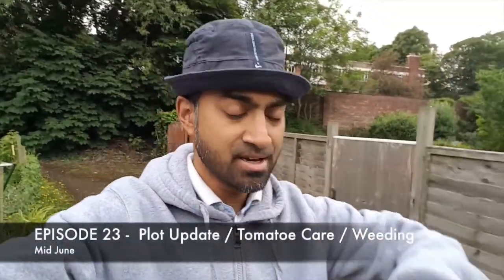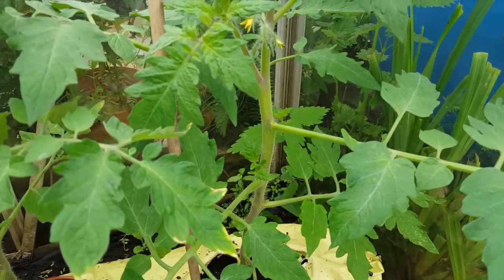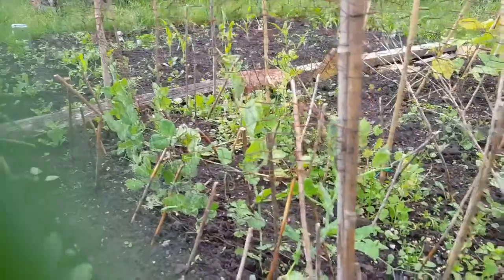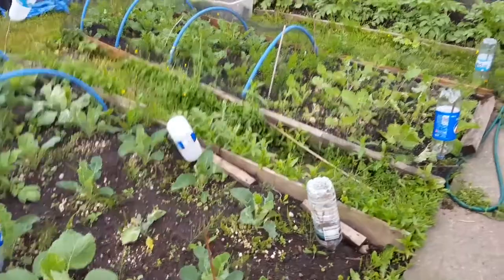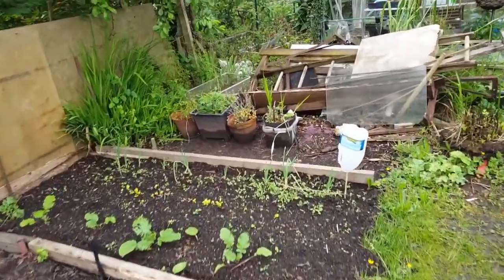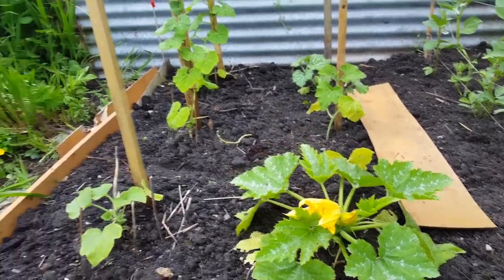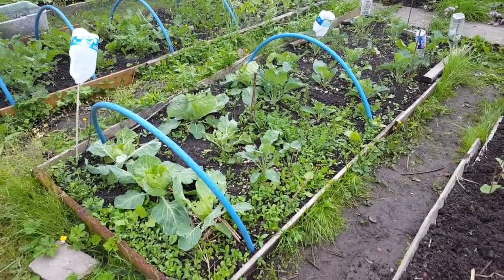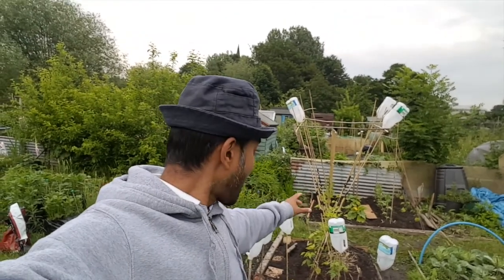Tomatoe Care & Plot Update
JayManCan aka JayManGrow
Episode 23
Recorded in June.